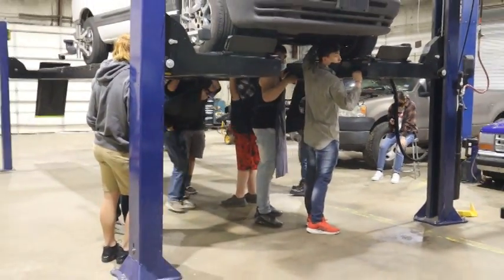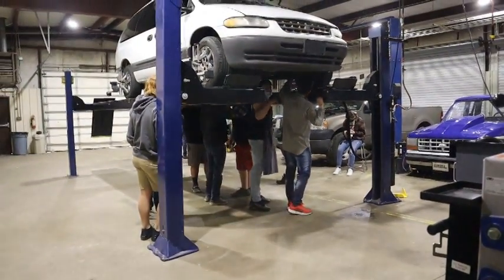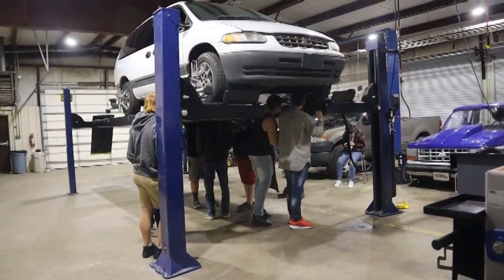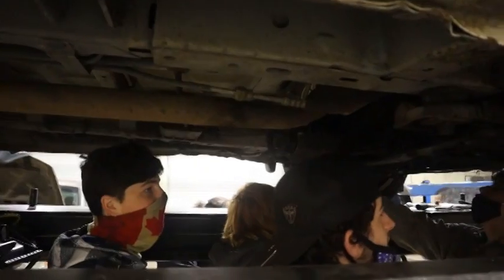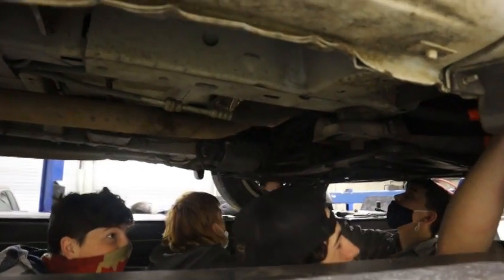CTE Auto Mechanics Mr. Rhodes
KSST High School Intern video